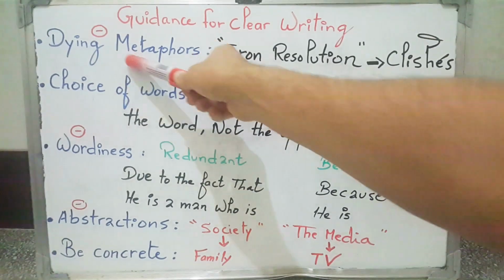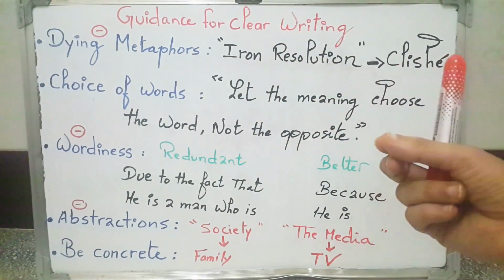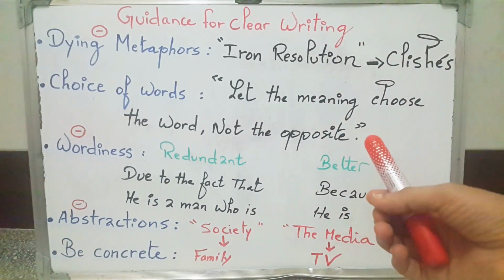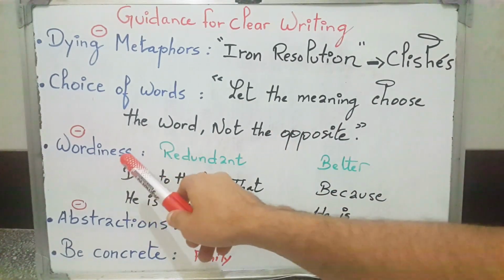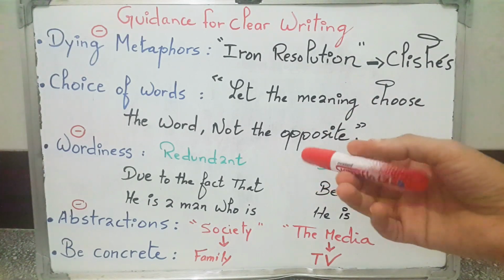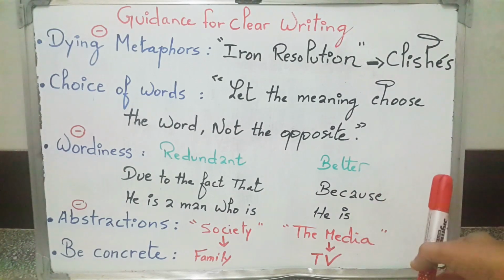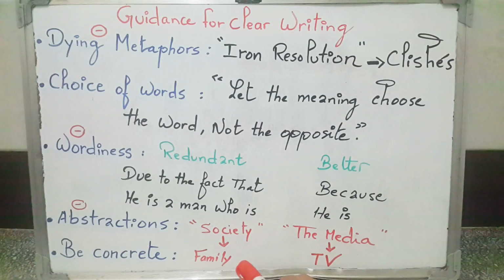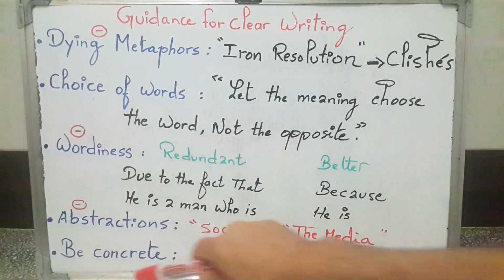Guidance for Clear Writing